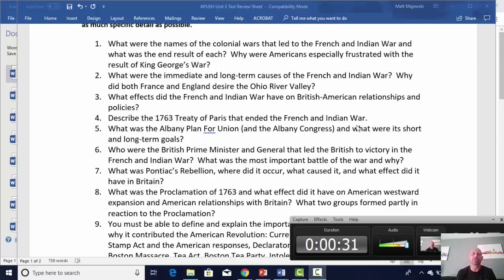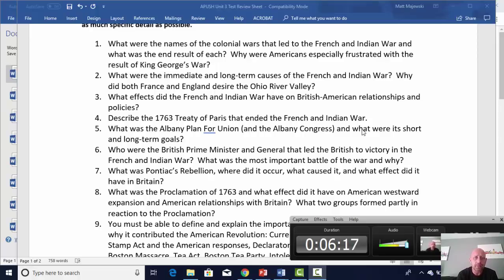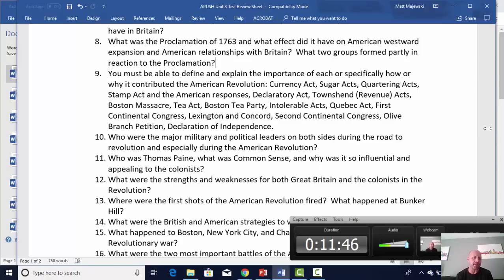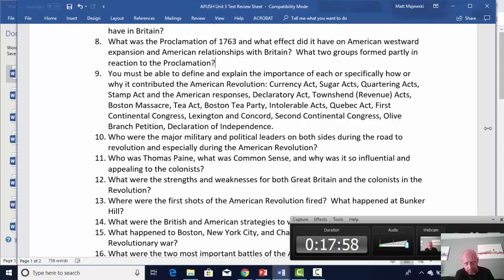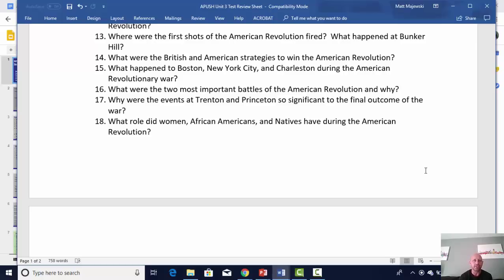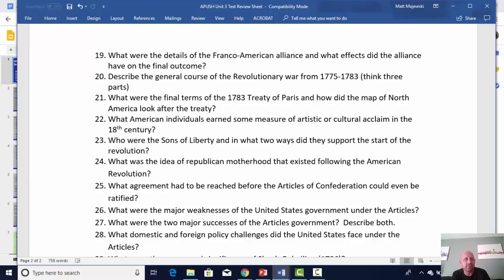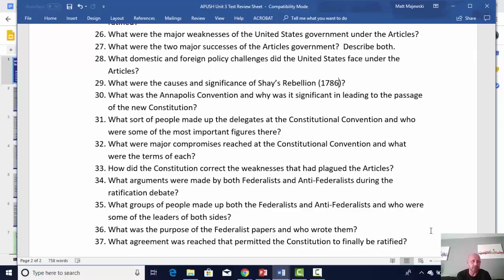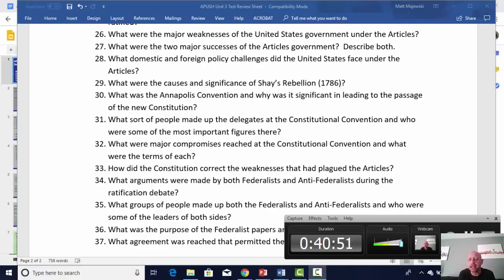APUSH Unit 3 Exam Review